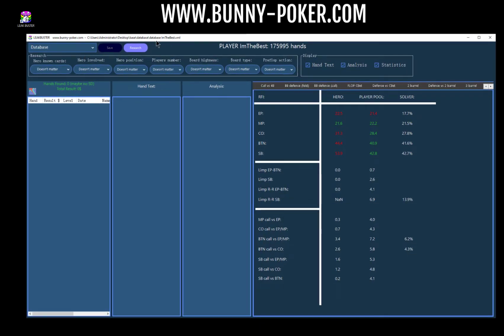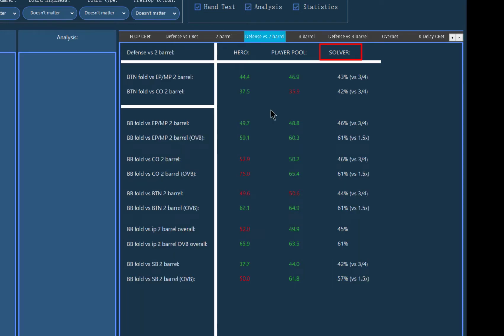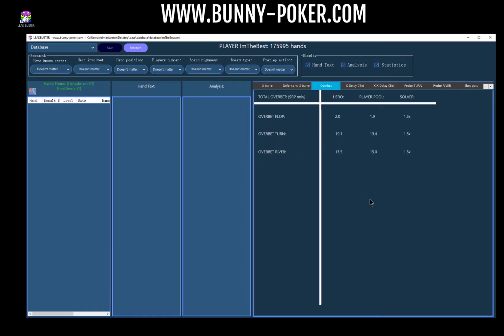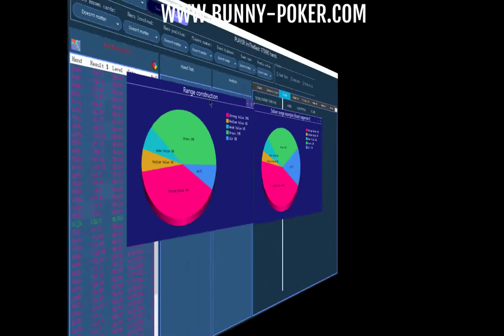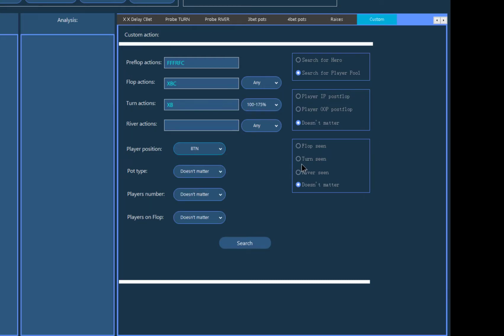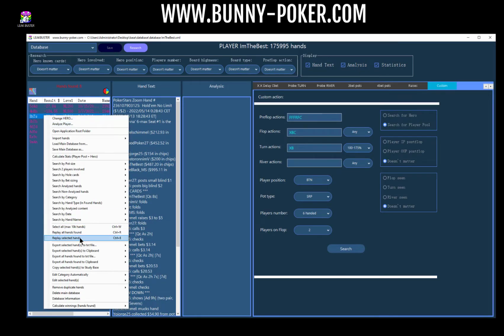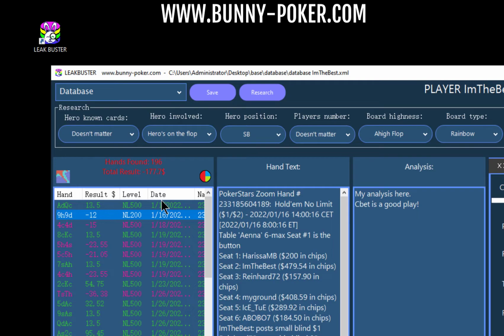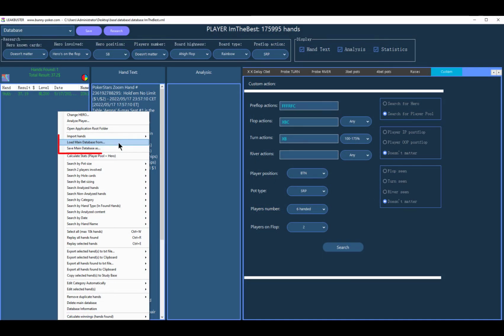Leak Buster: The NEW SUPER POWERFUL Poker Database Analysis Tool!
Here is a presentation of Leak Buster. We hoping that you will love it.
Wish you guys great training.